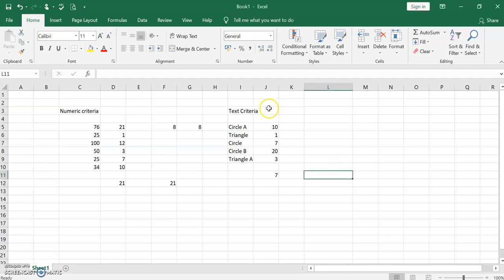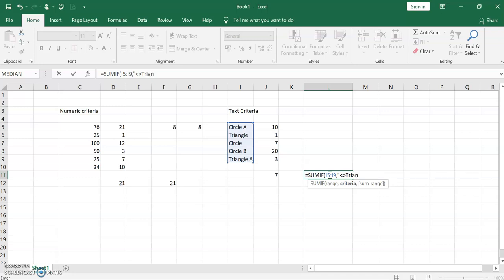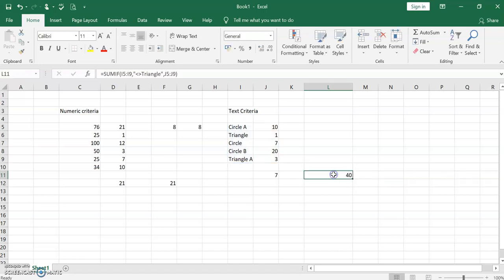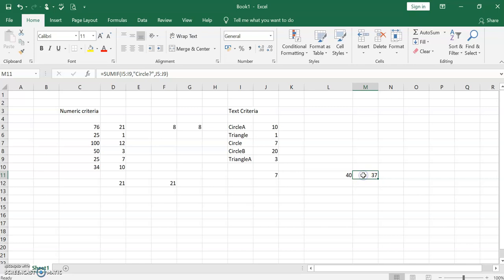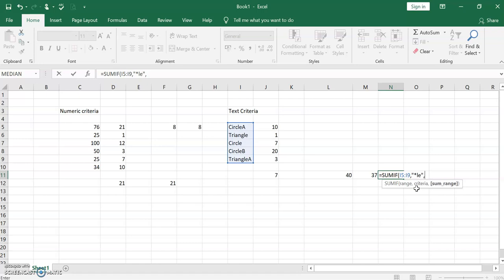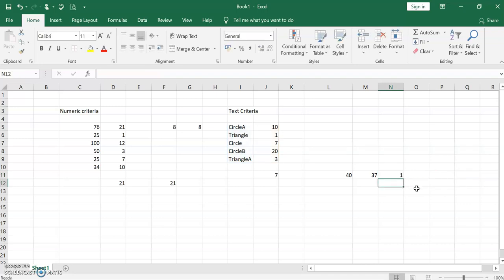SUMIF Part 2